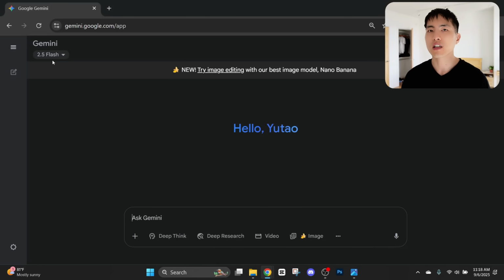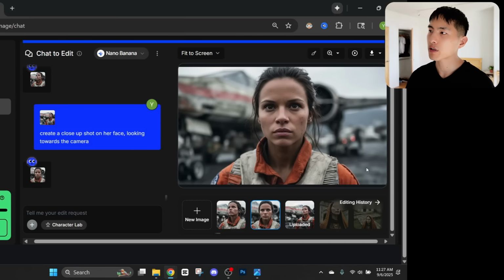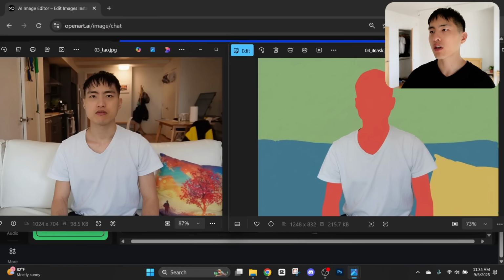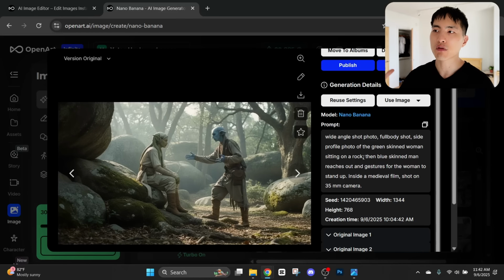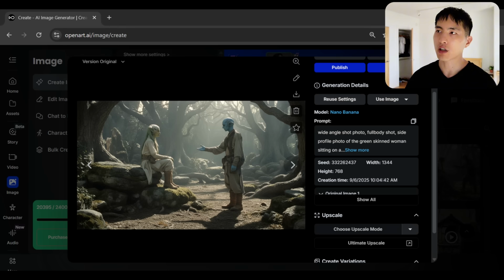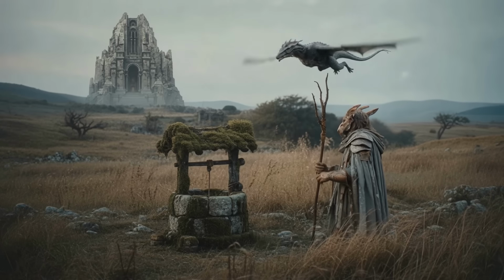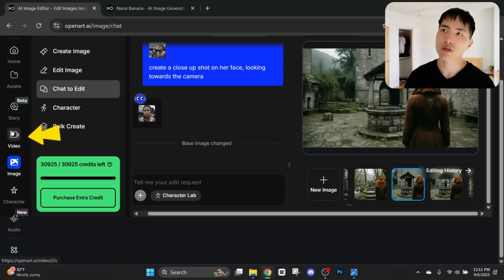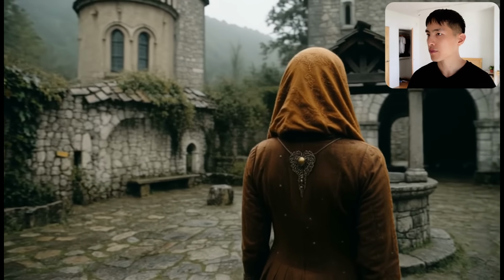14 Tips to Create Mindblowing AI Images with Nano Banana (Become a Pro)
Here's 14 tips to help you go from a beginner to a pro in Google's Nano Banana AI Image generator!

Chapters:
00:00 14 Tips for Nano Banana
00:16 Build Consistent Worlds from a Single Image
02:45 Watermark Free Images
03:51 Change Backgrounds Correctly
06:05 Segmentation Masks
06:58 Use Multiple Reference Images
09:57 Collage References
10:50 Control Aspect Ratios
11:56 Expand Images (Outpainting)
12:25 Annotated References
13:27 Annotating with Images
14:15 Change the Lighting
15:23 Logos & Text
16:25 Camera Angles
18:33 AI Video Transitions